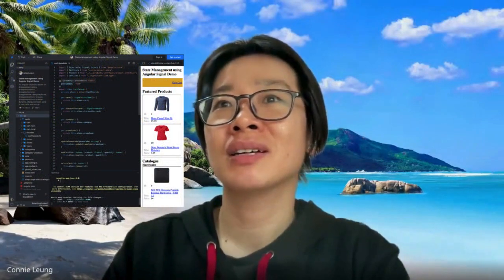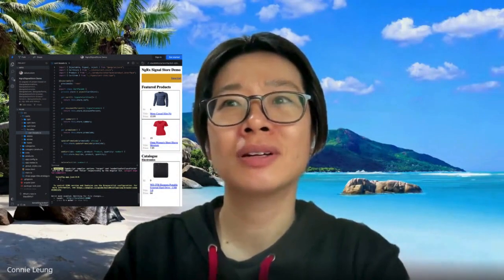TSN Weekly Roundup: Episode Three 🤩 Featuring Facades, GUIDs, Memory Leaks, Signals, and More! 🎤🔥🌟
Connie:
Facade pattern in state management:
Angular Signal:

Dylan:
Guid vs Cryptographically safe unique identifier:

Where to get information about brand new features from angular docs

Want to join our live study groups and expert events? You're invited! 🤗

Big thanks to AG-Grid for helping us create a free place for devs and architects to gather, meet experts, and keep up with tech together! ❤️

Found this video helpful? Make sure to click the Like 👍 button to let us know if you want to see more videos like this!